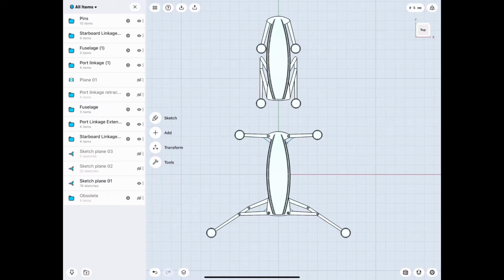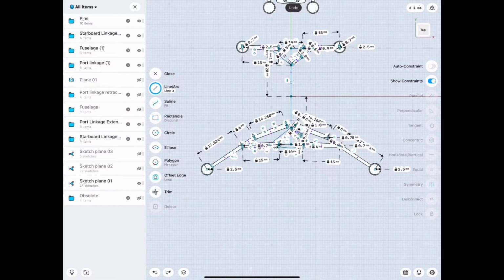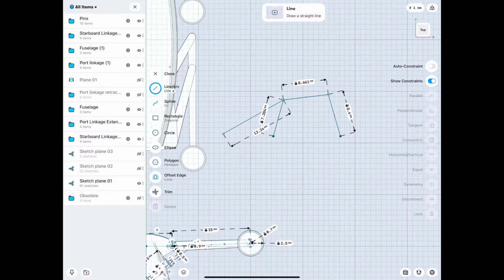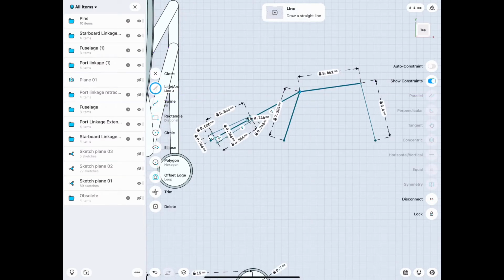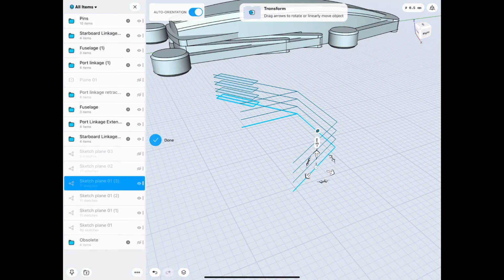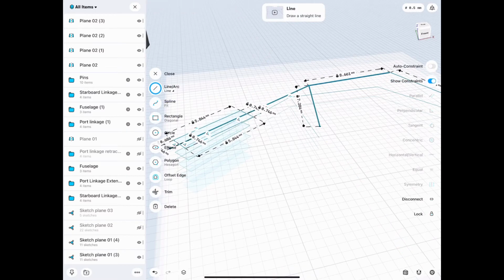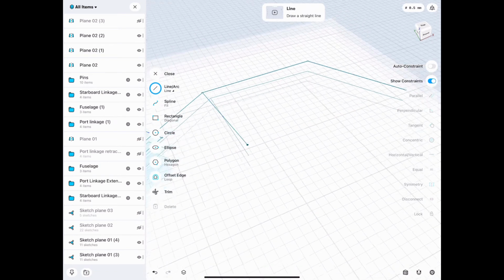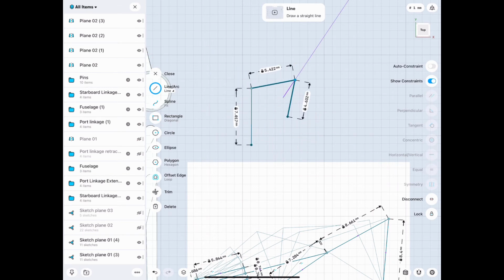Shapr3D 4 Bar Linkages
How to create and edit dynamic kinematic linkages in Shapr3D. (1024 HD)

Here is the link to Mahmoud Shehata's great video about making linkage schematics:

And here is the link to his Udemy course which I found very informative for my needs:

I should probably add a link for Shapr3D as well. It runs on my 3rd generation iPad Pro.
This (very rough) video was recorded, edited and uploaded to YouTube from that iPad.

(Note that I don't make any money from sharing these links, I just found them helpful and I'm hoping that others might find them helpful too.)